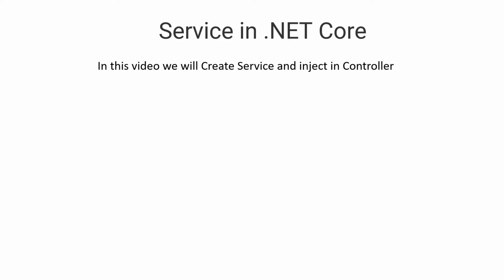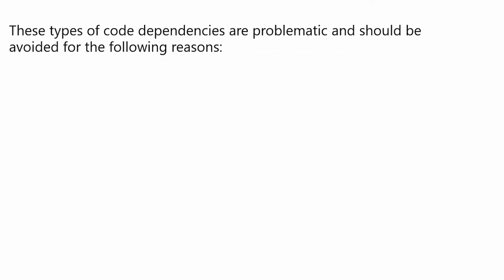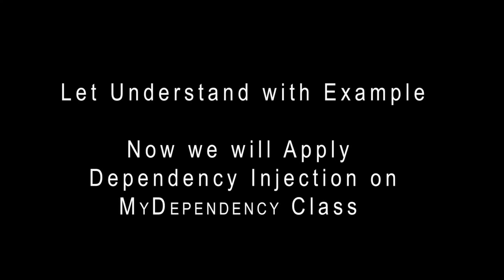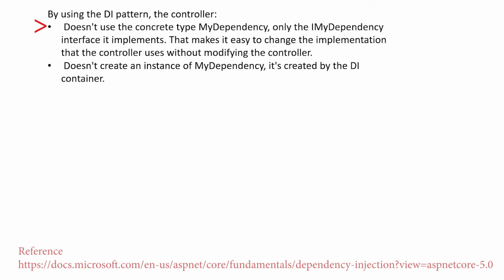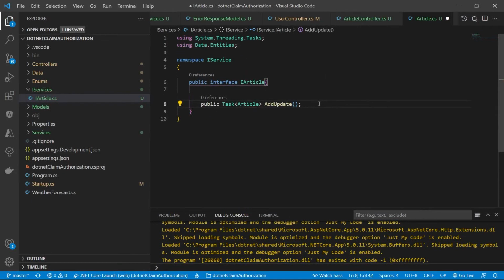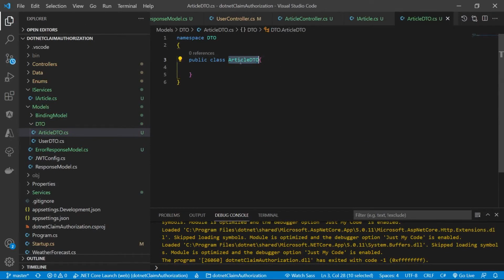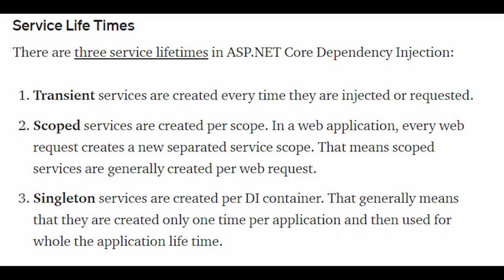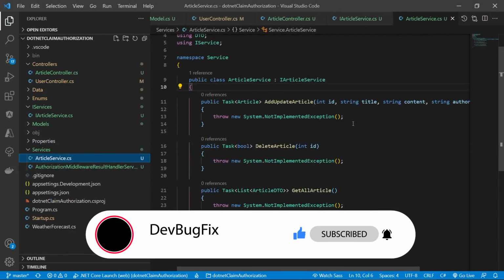Angular & ASP .NET Core 5 : How to add Article | Blog Feature in Angular App | Part 2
In this video series you will learn Create Article/Blog Feature in Angular Project

     Angular 11
     Angular CLI